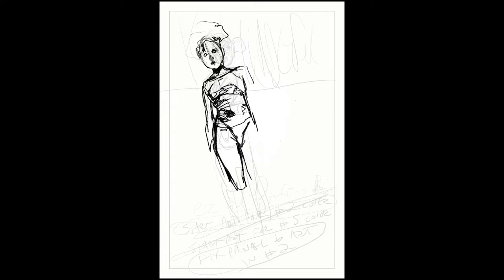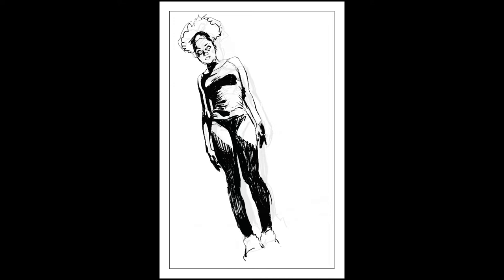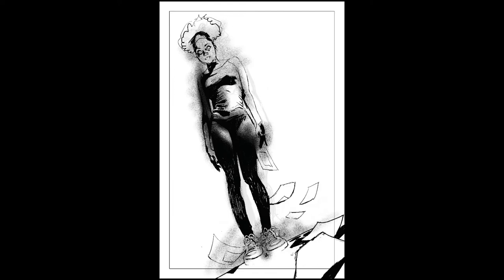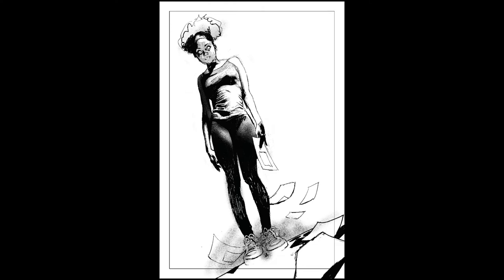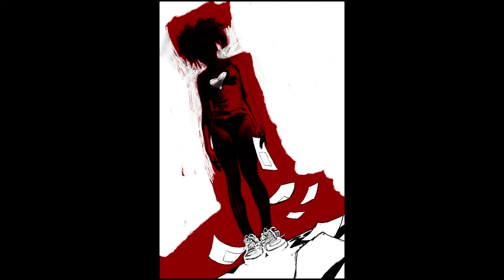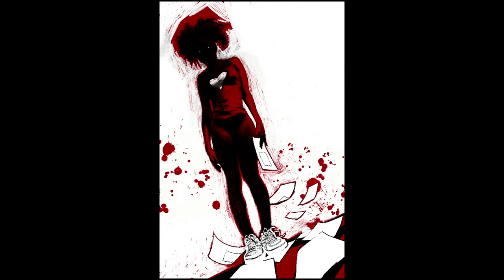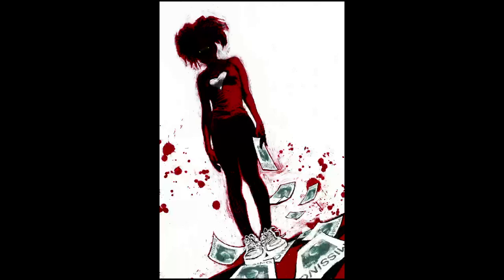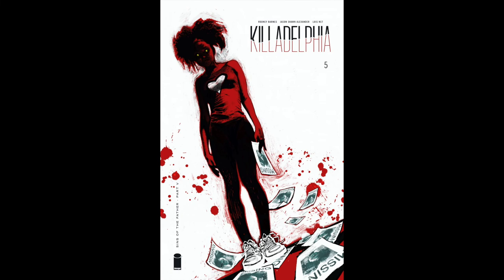Killadelphia: Issue 5 (Cover Art Process Video)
Take a walk with us as Jason revisits the making of the Killadelphia #5 "Brittany" cover! Find out how Brittany got her name and how this cover was a significant turning point for Jason.